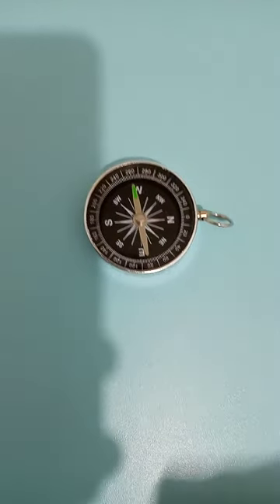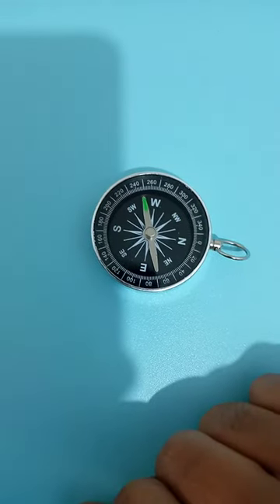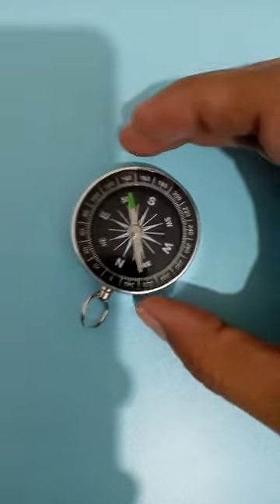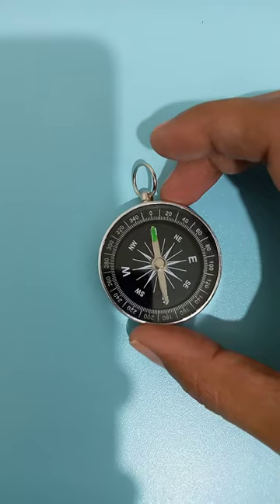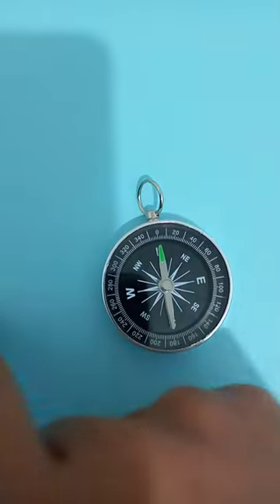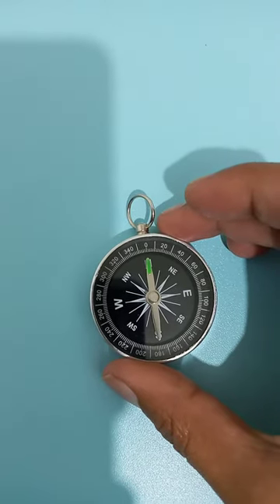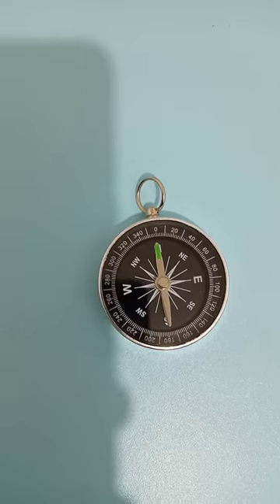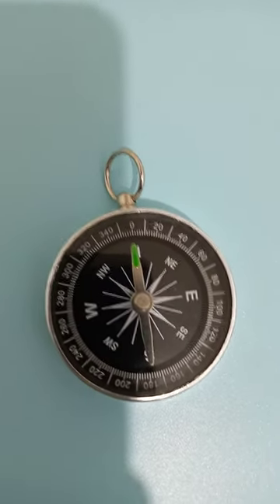How to use a analog compass